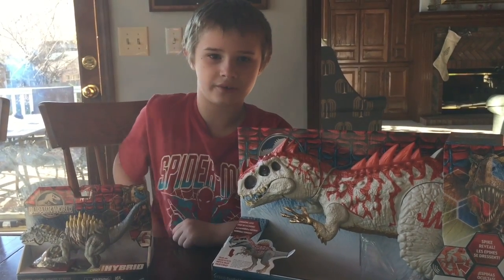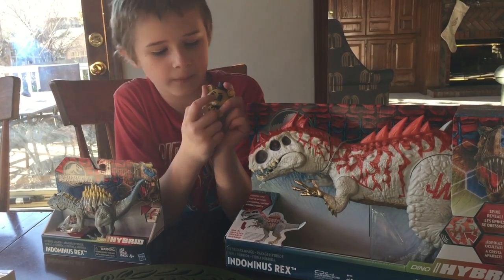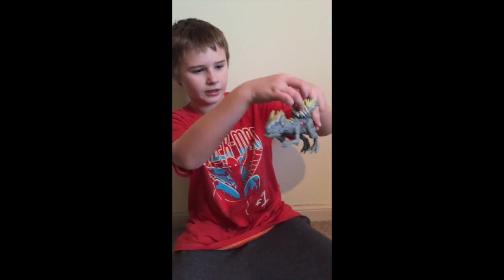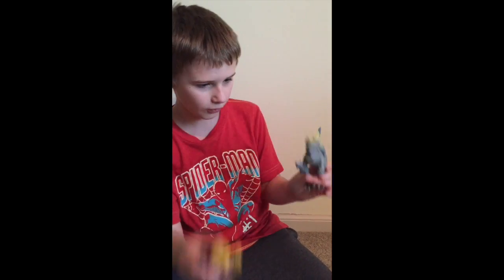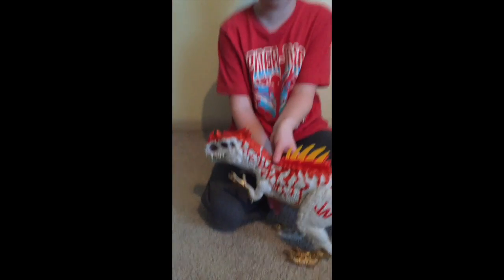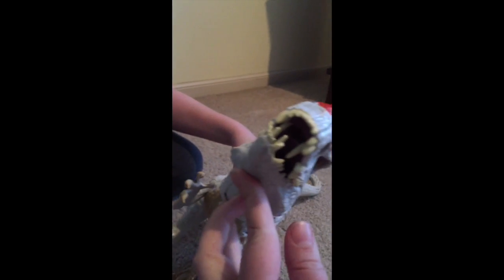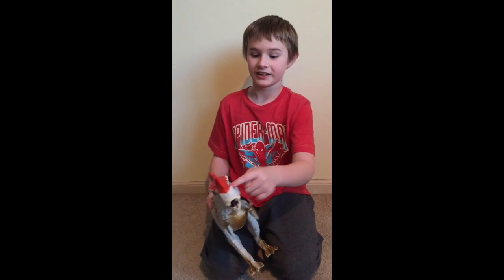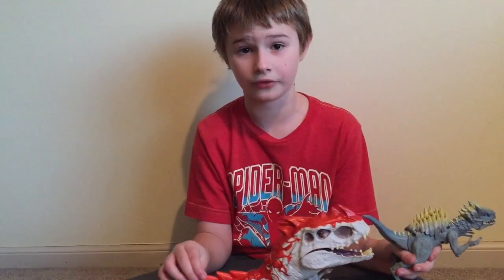jurassic world toys review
This video is about jurassic world toy